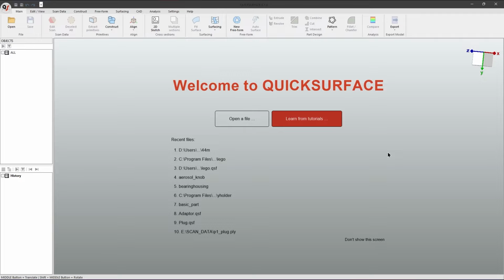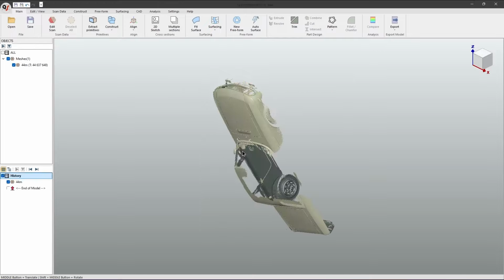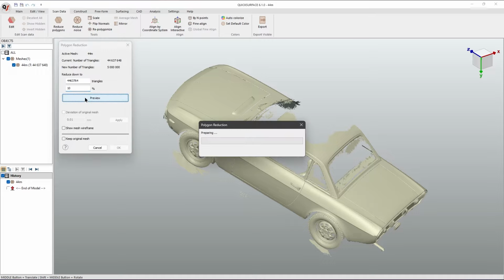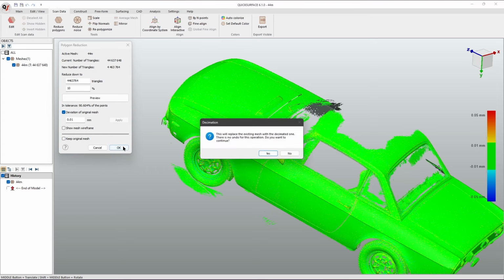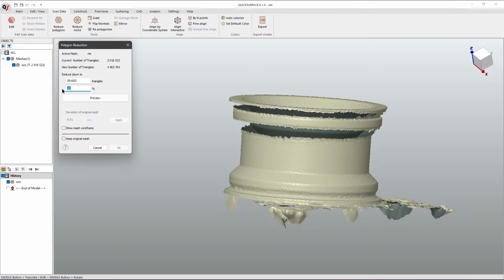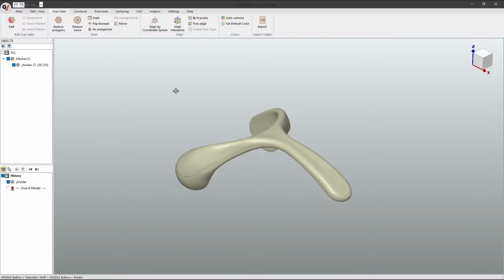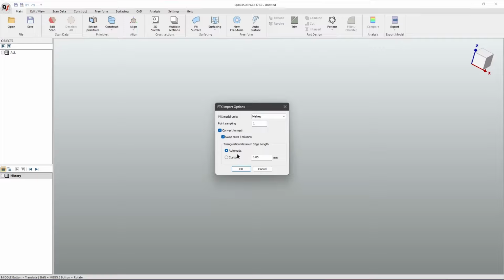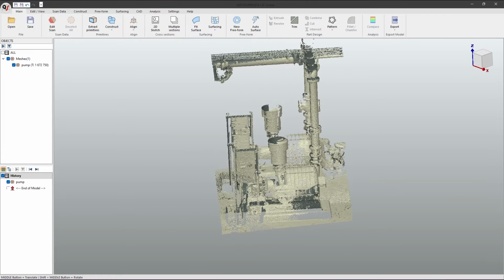QS Tutorial 2024 - Import Meshes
Created by: Boris Vrantsaliev

Why QUICKSURFACE?